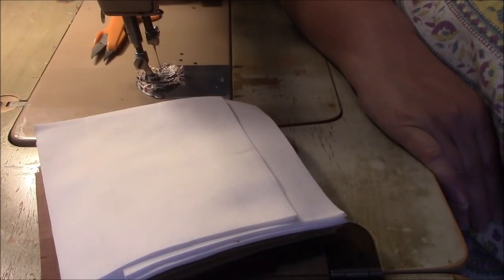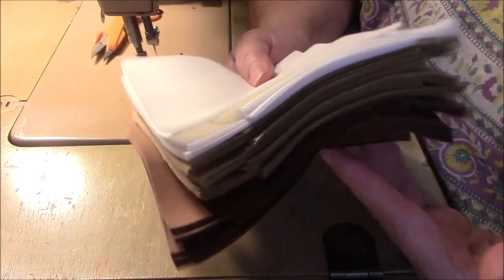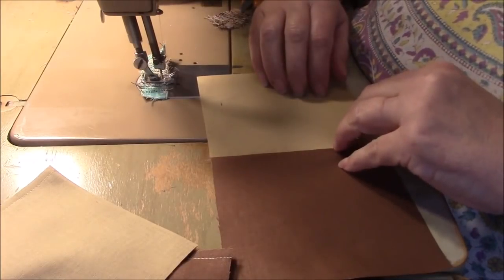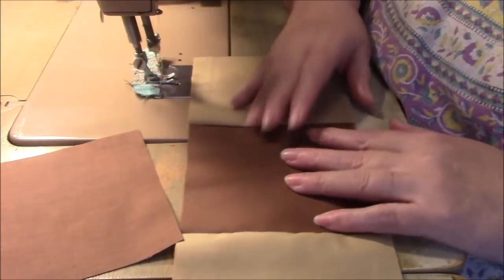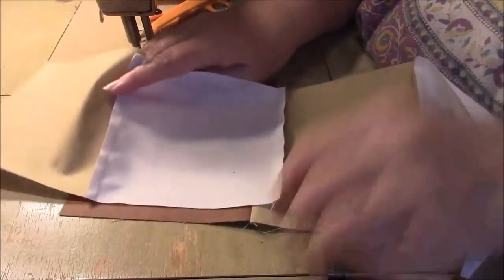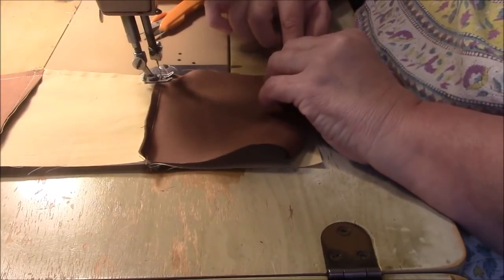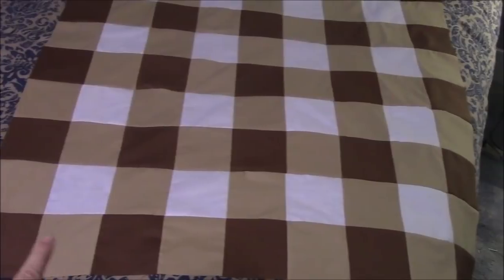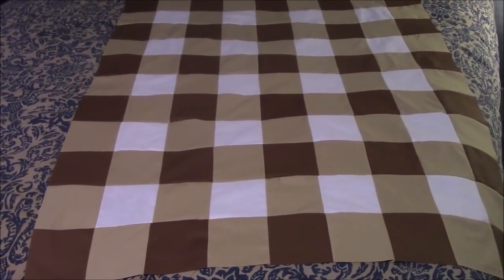1 Hour Gingham Quilt Tutorial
I also have some new STRIP QUILT KITS in flannel to make my strip quilt

BECOME ONE OF MY YOUTUBE MEMEBERS OR PATRONS!  Get perks like additional videos not available to the public, access to the Fabric Frenzies and Flash Sales at reduced prices, my private chats, my FREE kindle book lists, plus more!